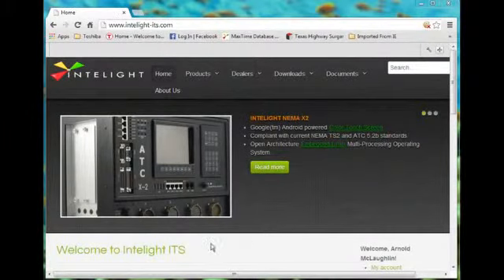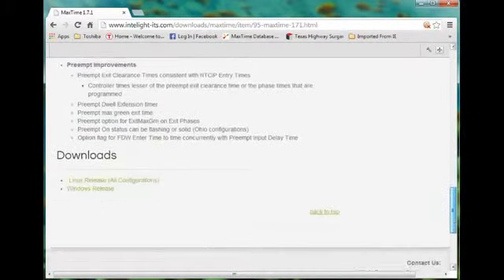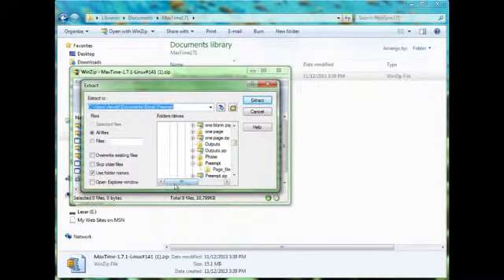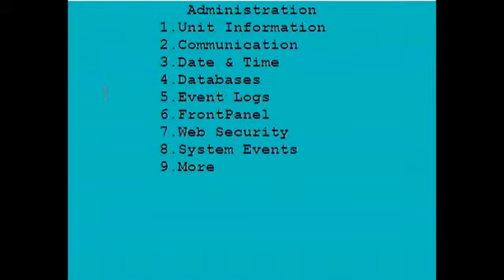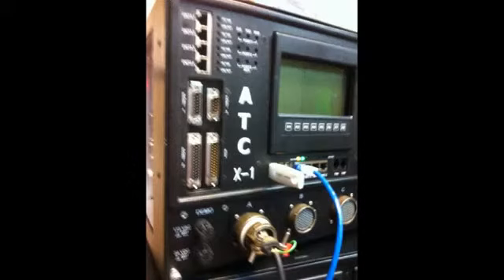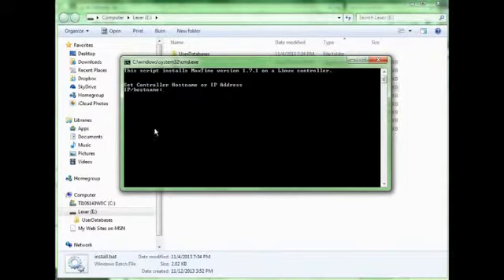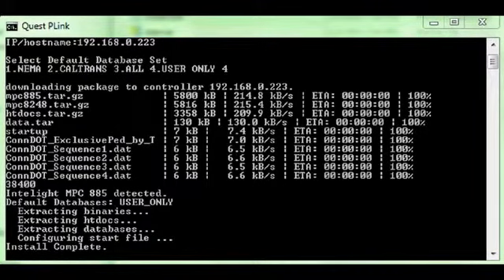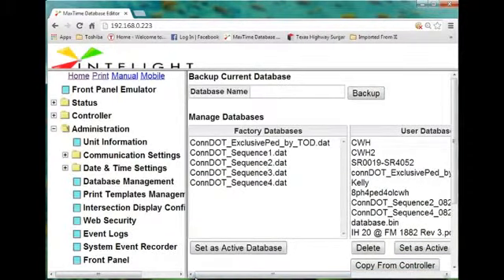Intelight 123 Installing MaxTime